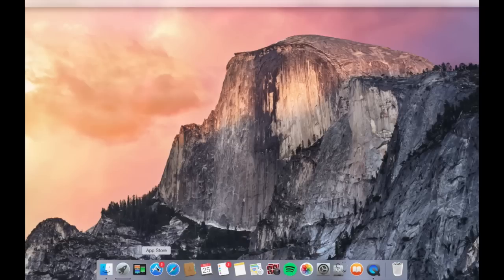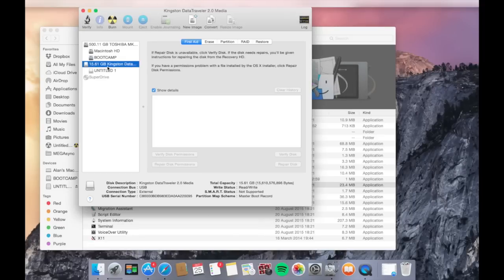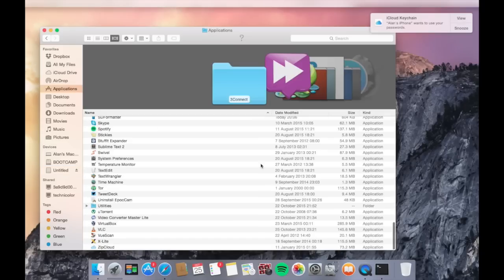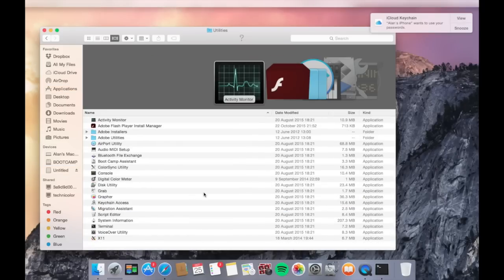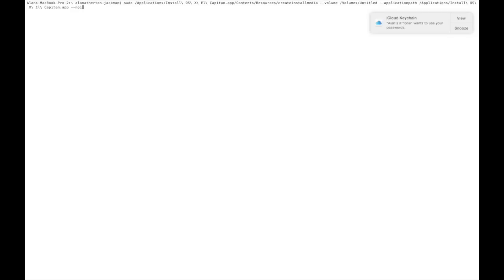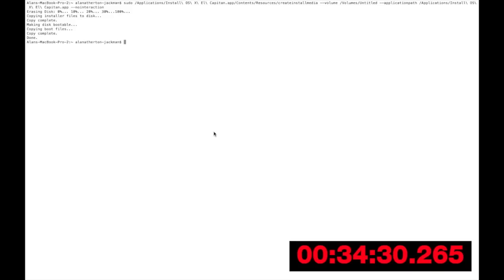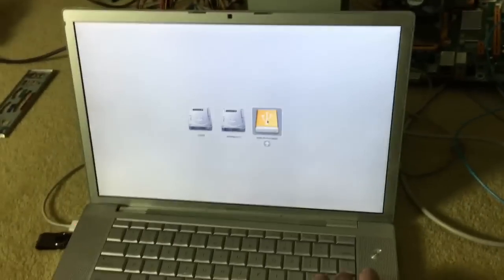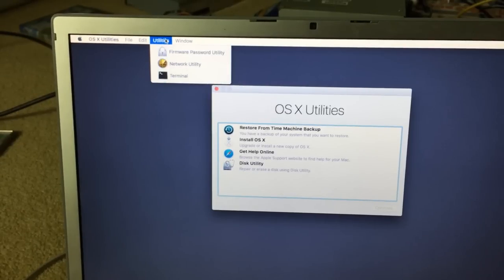Creating Bootable Apple OS X 10.11 El Capitan USB Drive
A Video tutorial on creating an OS 10.11 Bootable USB Disk for a Fresh Install of El Capitan

Copy and Paste:
sudo /Applications/Install\ OS\ X\ El\ Capitan.app/Contents/Resources/createinstallmedia --volume /Volumes/Untitled --applicationpath /Applications/Install\ OS\ X\ El\ Capitan.app --nointeraction